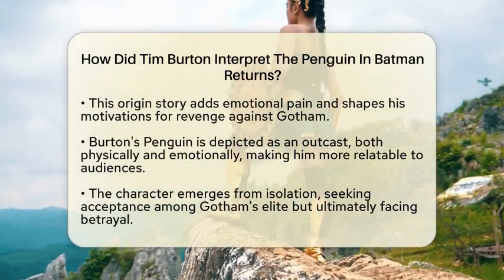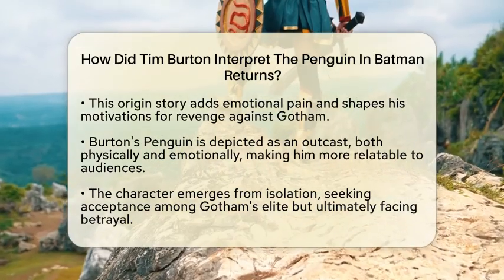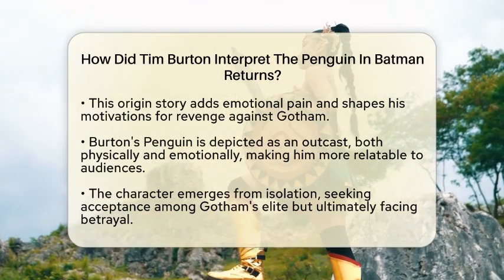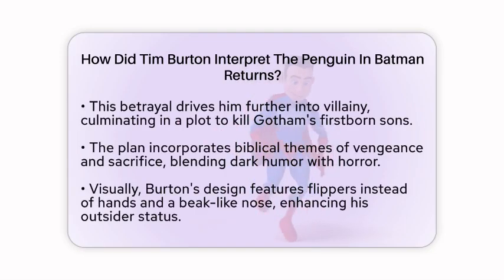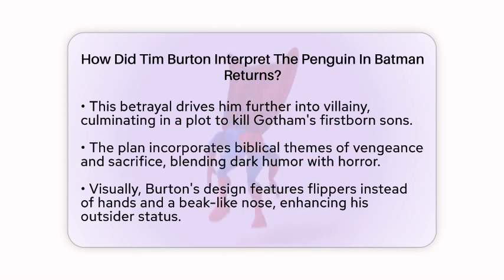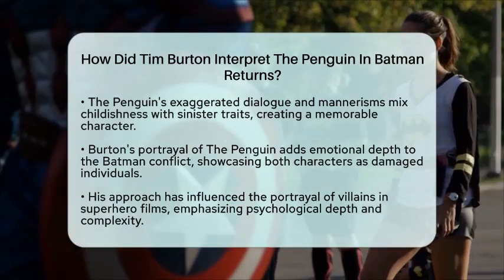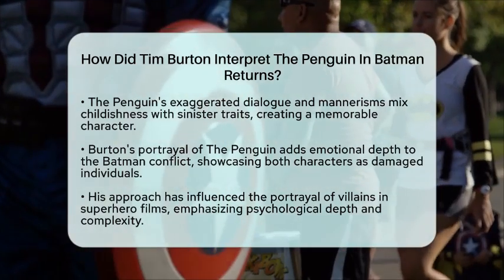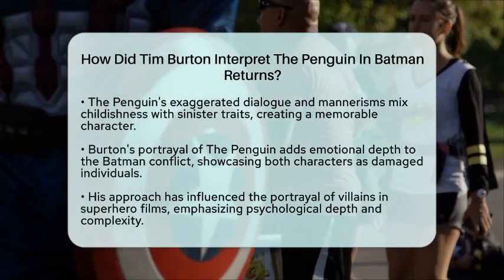How Did Tim Burton Interpret The Penguin In Batman Returns? - The Superhero Reel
How Did Tim Burton Interpret The Penguin In Batman Returns? In this engaging video, we take a closer look at Tim Burton's unique portrayal of The Penguin in Batman Returns. This interpretation of the iconic character offers a fresh perspective that sets it apart from traditional comic book representations. We will discuss how Burton transformed The Penguin into a dark and tragic figure, exploring the emotional depth behind his motivations and actions.

Throughout the video, we’ll highlight the visual elements that contribute to this character's distinctiveness, including his striking design and mannerisms. Additionally, we’ll examine how Burton's approach to The Penguin has influenced the portrayal of villains in superhero films, making them more relatable and complex.

Join us as we dissect the layers of this character and the themes that run throughout the film, showcasing the intricate relationship between Batman and The Penguin. If you’re a fan of superhero movies or simply curious about character development in film, this discussion is for you.